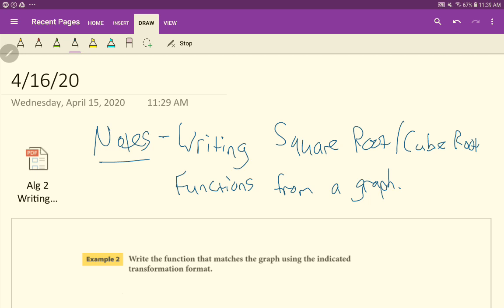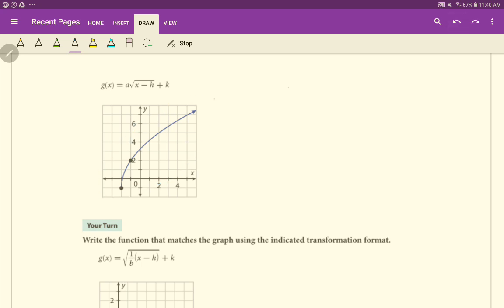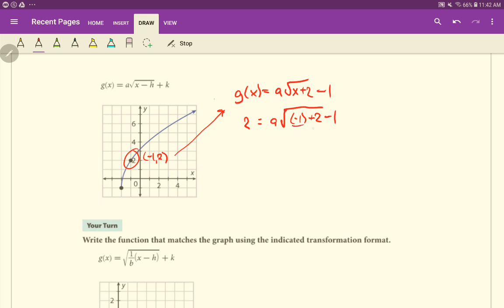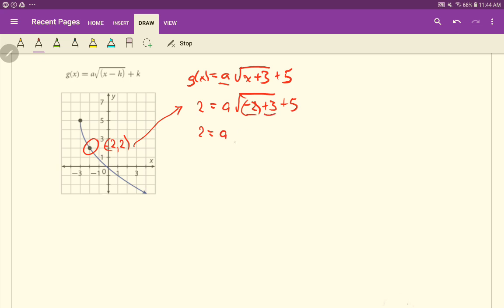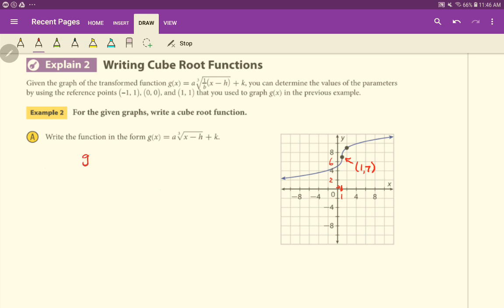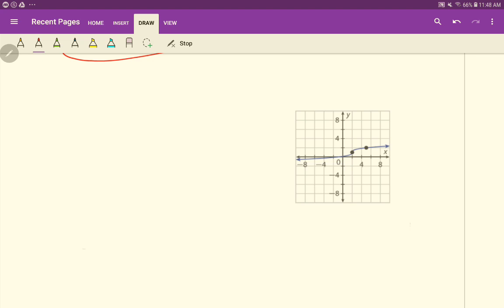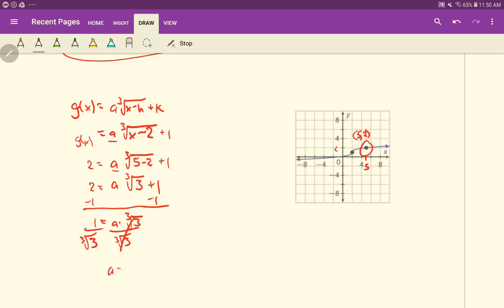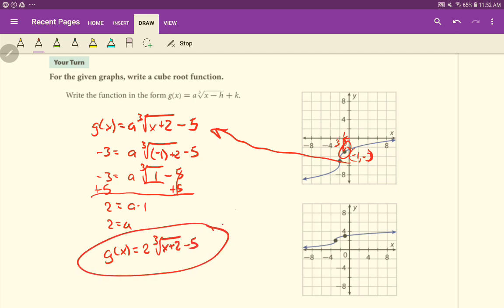4/16/20 Writing Square/Cube Root Functions from a Graph